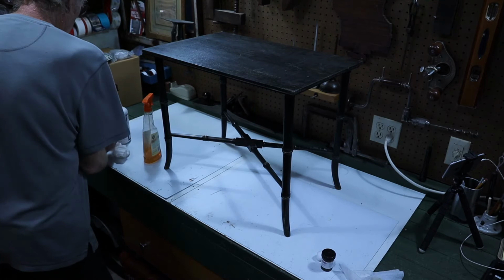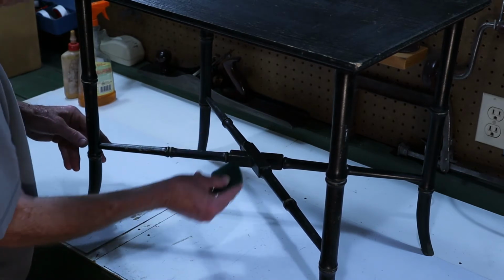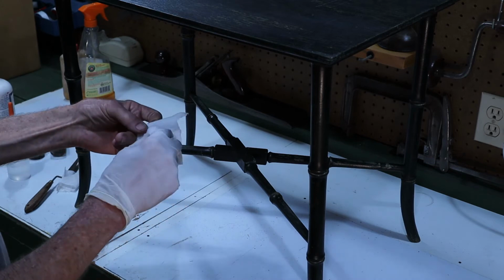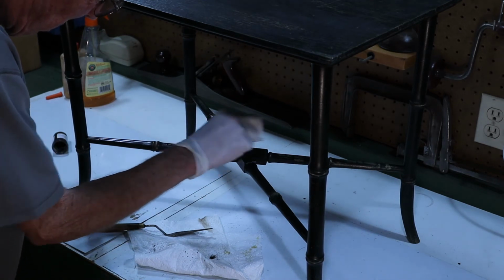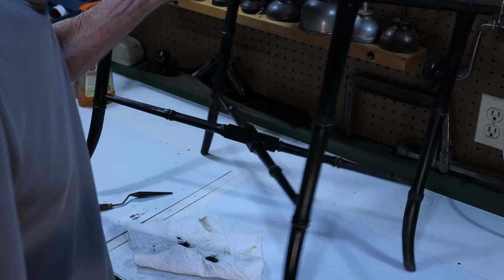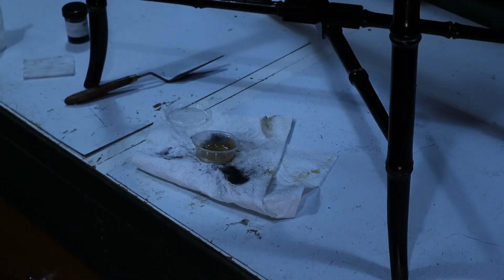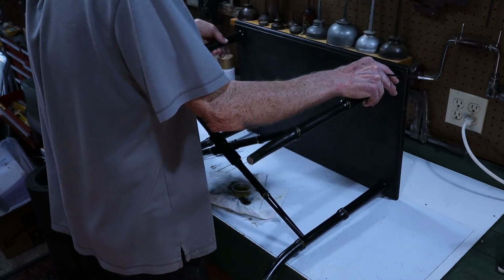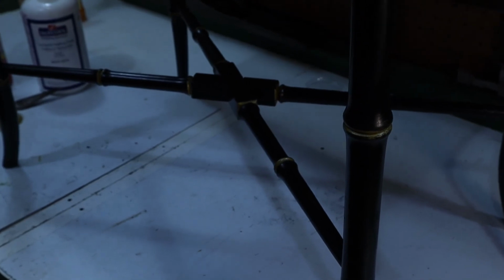Restoration and Ebonizing -Touch Up and Repairs to Table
This is an 18" H Faux Bamboo side table in pretty good nick but I did some touch up to make it a little more presentable.
Leave any questions below for me to answer. I could use some likes if you will. Thanks.